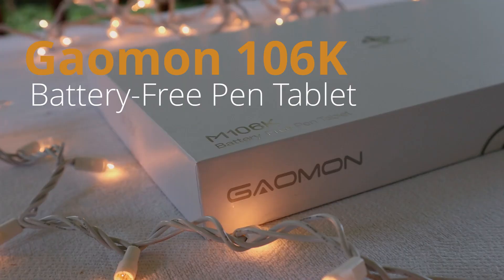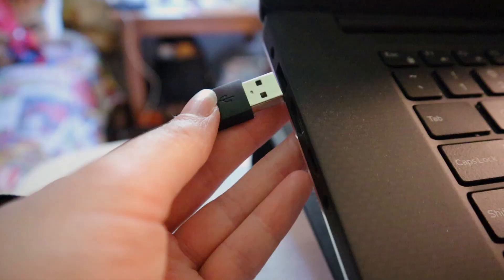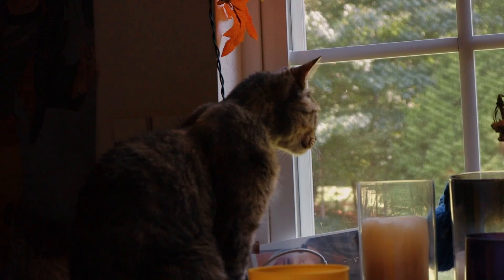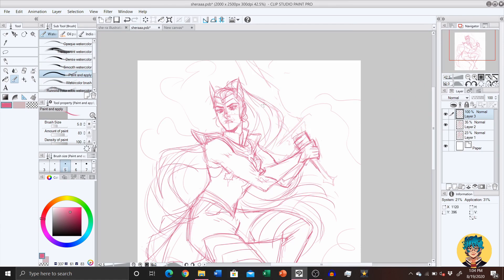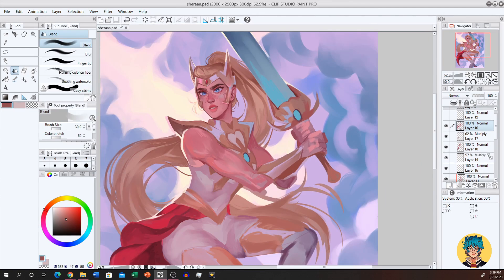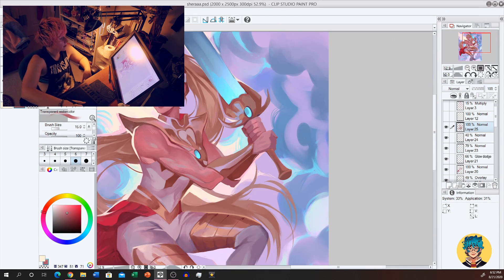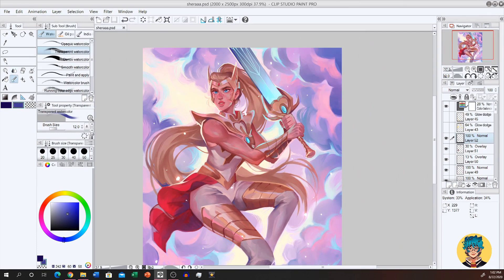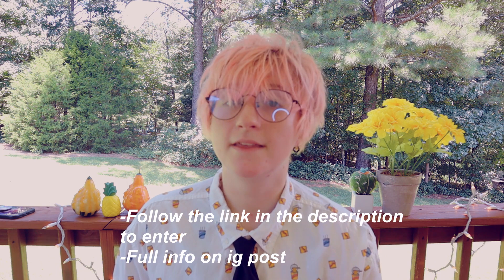Gaomon Sent Me A Tablet So I Drew She-Ra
I already have a tablet so I'm also giving it away.
Thank you all so much for all the support!

Pens (Black), (Assorted colors)
Putty Eraser
Copic markers set A colors
Prismacolor colored pencils

-Link the post
-Comment the first thing you'd draw with this tablet

★ Art details ★
✧Digital art programs: Paint Tool Sai, Clip Studio Paint (Manga Studio), PhotoShop CS5
✧Editing: Sony Vegas Pro 10, Adobe Premiere Pro, DaVinci Resolve
✧Blue Yetti Mic, Dell XPS 15 Laptop

GAOMON Drawing Monitors---PROMO
PD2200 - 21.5'' 40USD OFF Code: PD2200Art
By the end of August

By the end of September

Others
PD156PRO -15.6''

[free for profit use] SAD lofi / hiphop beat. - f l o w e r

[FREE FOR PROFIT] Lofi Type Beat - Late Hours

[FREE FOR PROFIT] chill r&b guitar lilspirit type beat - bleed